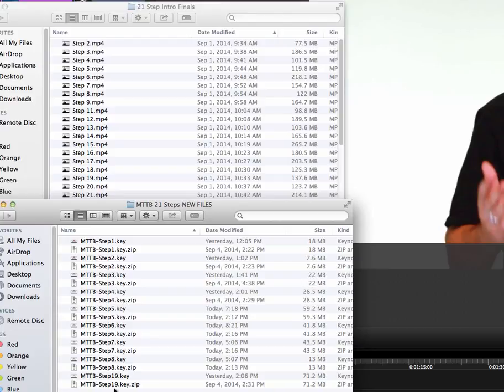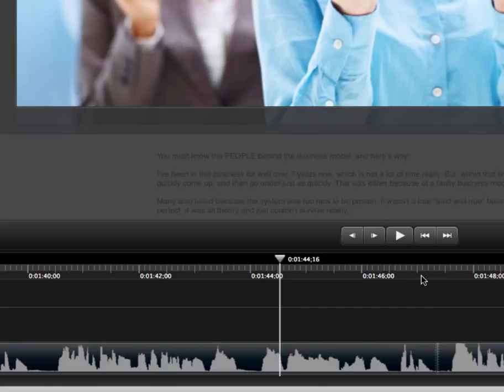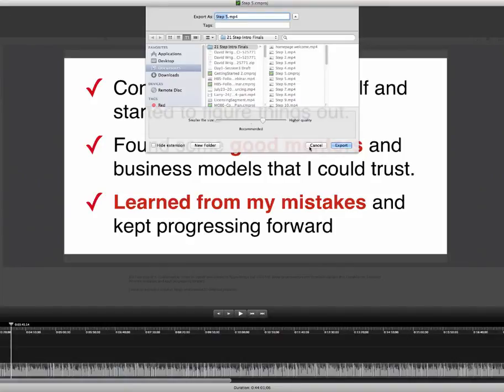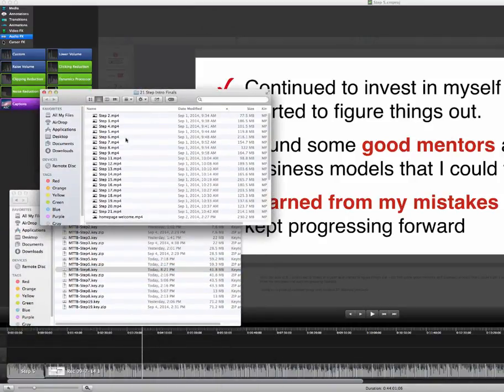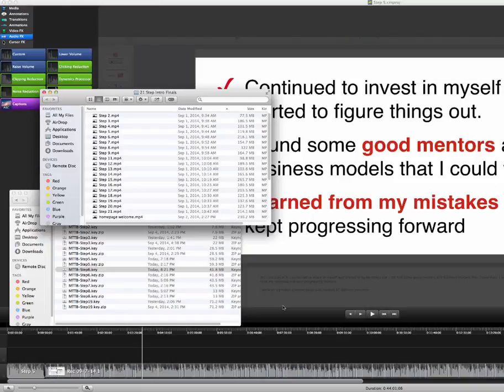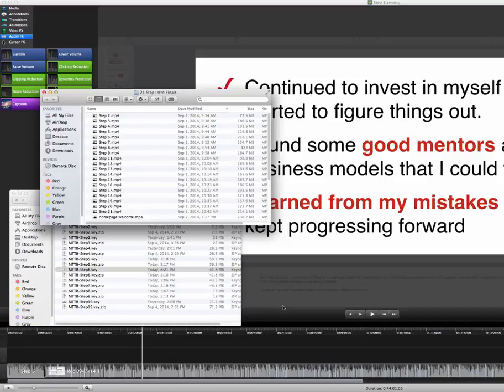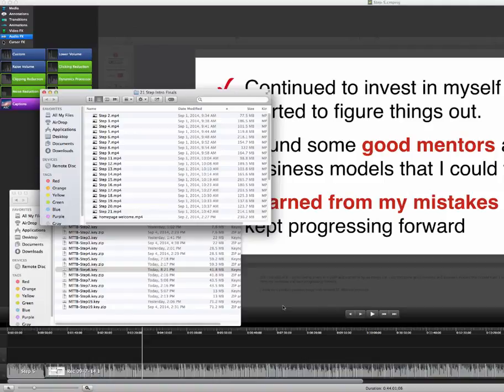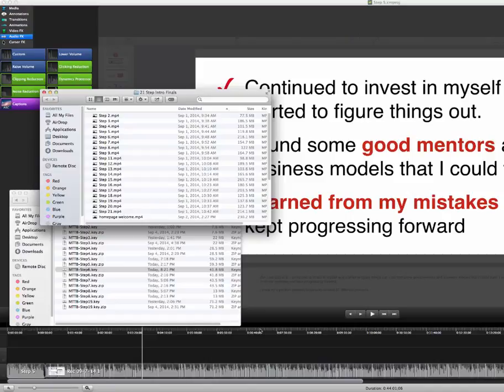Turning The Knowledge In Your Head Into Money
To find out more about MOBE's My Top Tier Business (MTTB) coaching program that will give you all the tools, training, and personal 1-on-1 coaching you need to start making big money

Do you feel stuck? Most people feel stuck. You may be stuck in a dead-end job (or in an endless job hunt). Or you maybe stuck financially… living paycheck to paycheck. You may have tried to get a home business started but gotten stuck somewhere along the way when all the “pieces” didn’t come together.
My Top Tier Business will get you…UNSTUCK…and you get $1,250, $3,300, and $5,500 commissions deposited in your bank account WITHOUT you ever having to pick up the phone (our team will make sales for you).

What is My Top Tier Business?
In a nutshell… it’s a 21 step program that will take you from where you are NOW, to making your first (or next) $1,250… $3,300… or $5,500 commission online. With My Top Tier, you get your own personal coach to help you through each step.
Your coach will walk you through the process, answer any questions you have, and show you exactly what you need to do to be successful in this business. Your coach is someone who has been successful online and is active,  so you will always be privy to the most current techniques.

Go to the link below to get started with My Top Tier now.

There’s something else you should know…
My Top Tier Business is different from everything else out there for two main reasons:
1) Our experienced (but not pushy) sales team will make high-ticket sales FOR YOU, and you get paid $1,250, $3,300, or $5,500 commissions. No one else is doing this. (I checked).
2) My Top Tier Business is backed up by the strongest guarantee in our industry today. We are so confident in your success that we will pay you $500 CASH if you don’t make at least $1,250 in commissions within 30 days of completing all the steps.